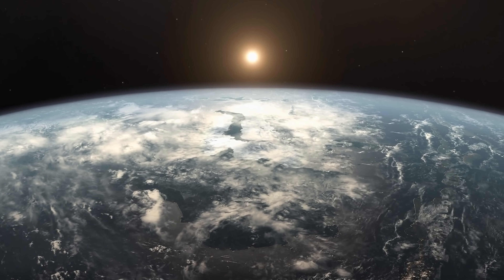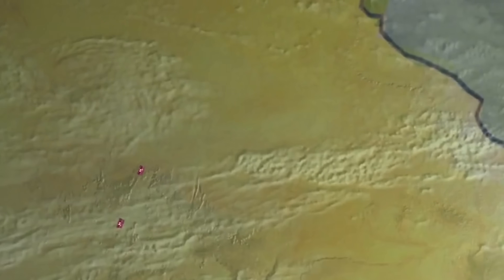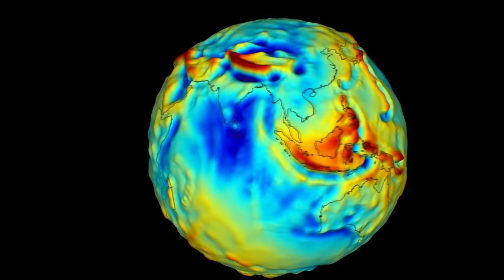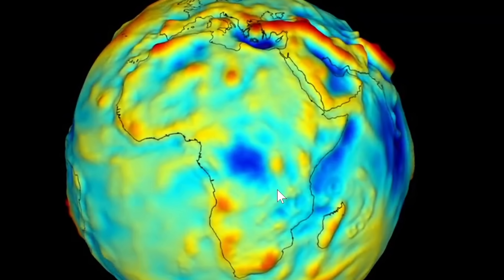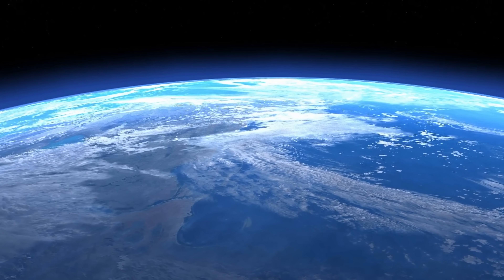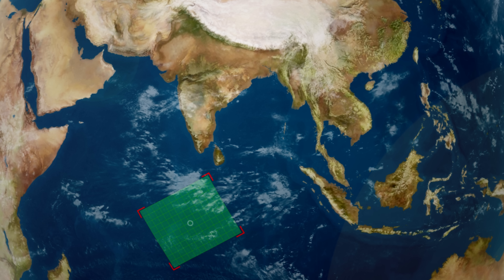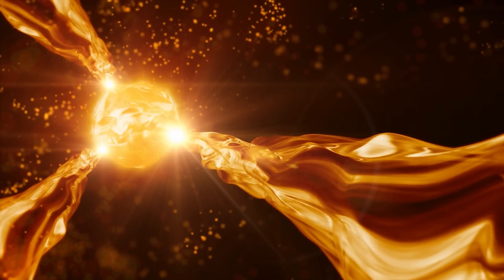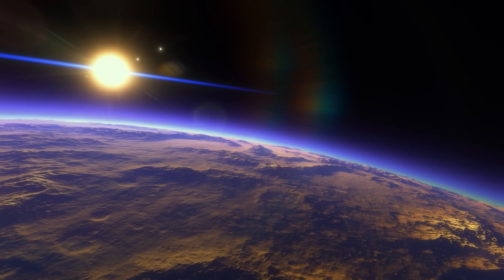Gravity Hole Anomaly On Earth May Finally Be Explained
Hello and welcome! My name is Anton and in this video, we will talk about the mysterious gravity hole on Earth

0:00 Intro to gravity maps
1:20 Previous anomalies on Earth
2:40 Mystery of the gravity hole
3:50 Unit of measurement
5:10 Possible explanations
6:00 Exact explanation